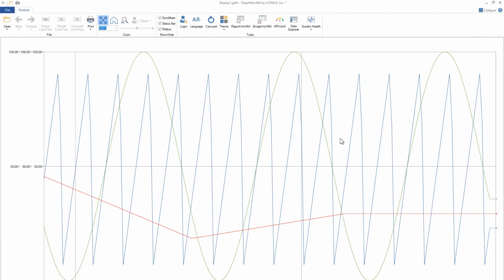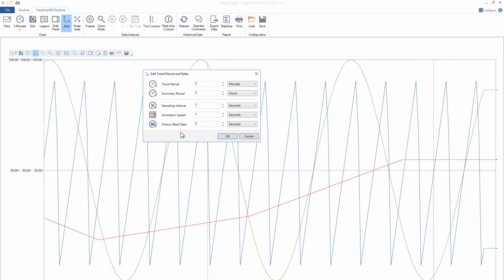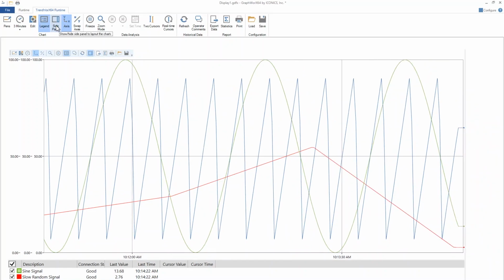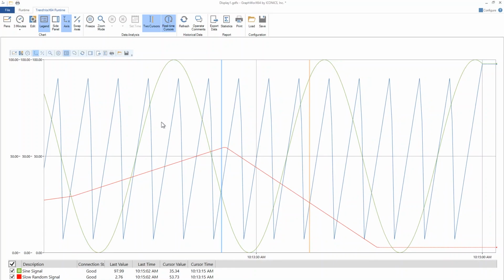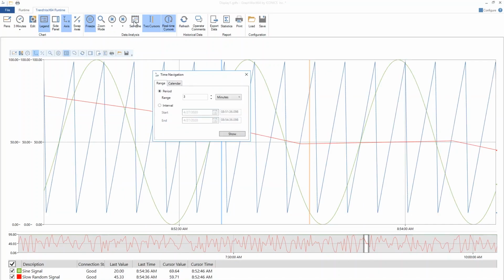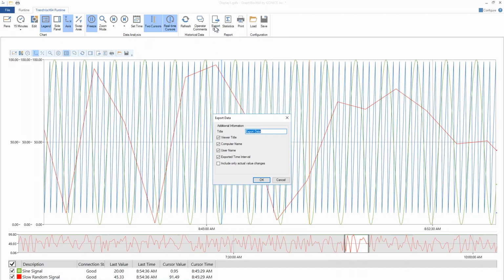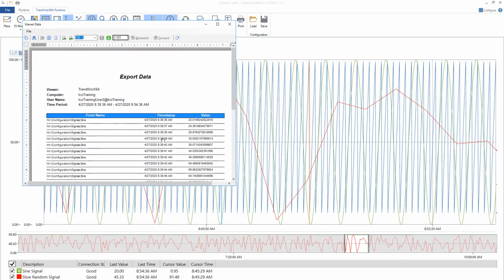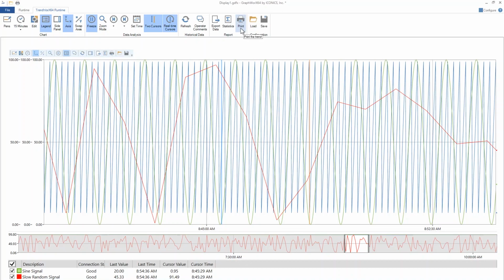Iconics GraphWorx Trend Viewer 8 Navigating and Using the Trend Viewer in Runtime